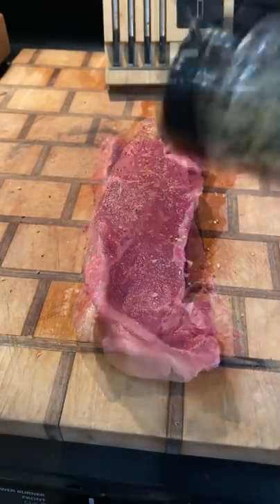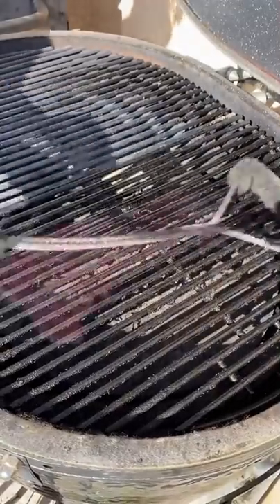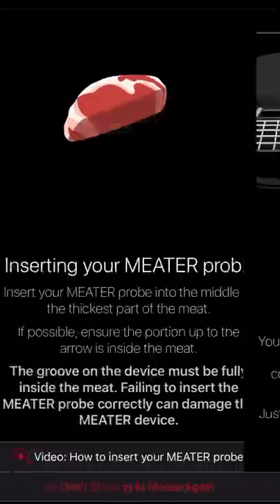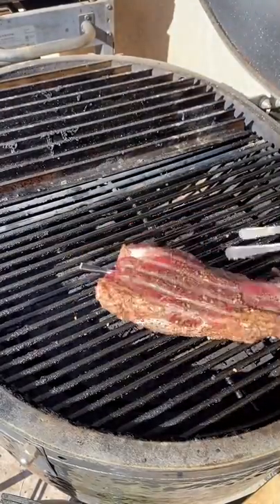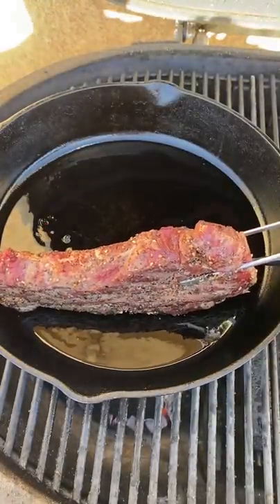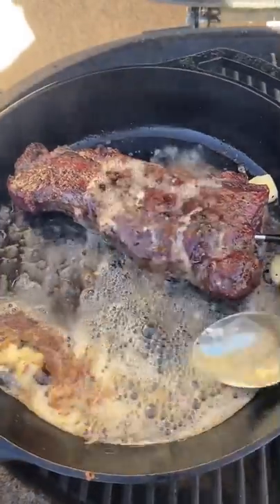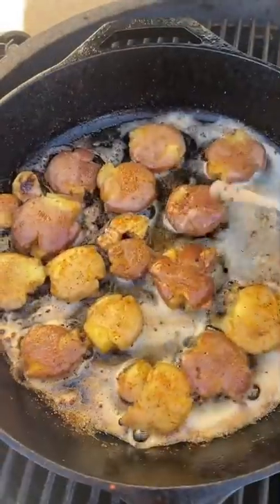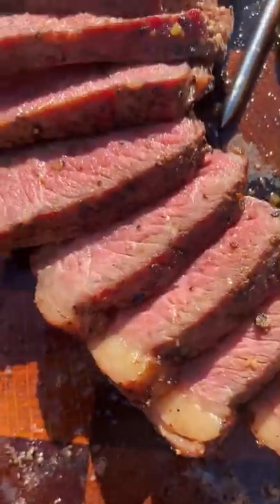Reverse seared New York steak and crispy mashed potatoes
New York steak and fried smashed potatoes. I used @meatermade to keep those temps on check. @meatermade is a wireless thermometer that gives you the internal temp as well as the ambient temp.
Grill temp 275
Place steak opposite of the coals
Cook steak to 110 internal
Let it rest while cast iron is getting preheated
Then sear steak, remove at 130 internal temp, add unsalted butter, and garlic
Boil small potatoes till almost tender
Smash with glass
Crisp up on the cast iron for about 4 min per side